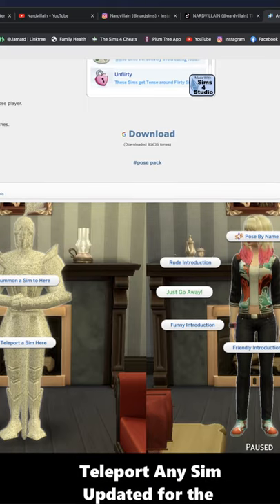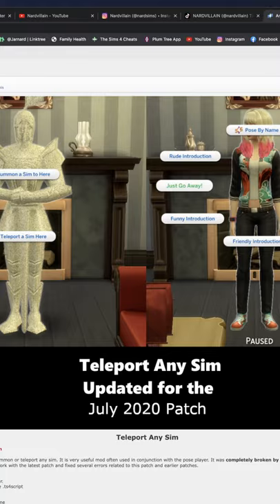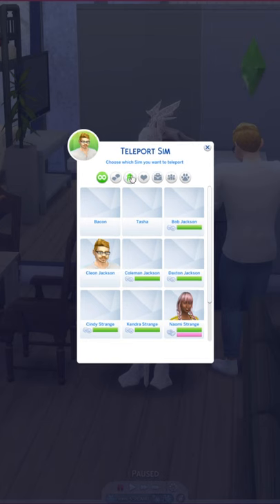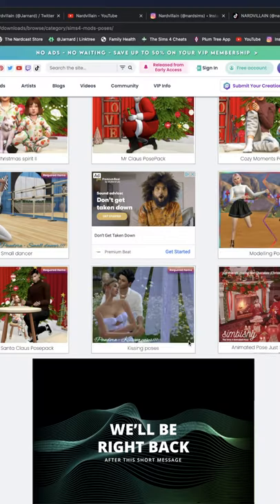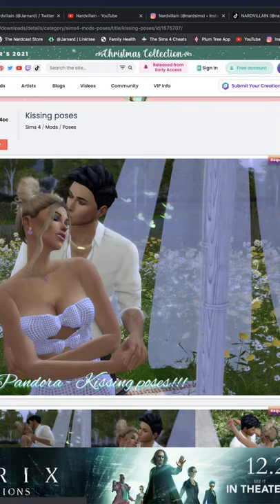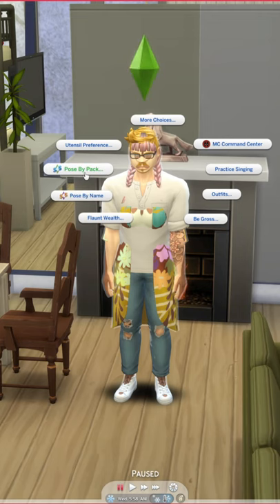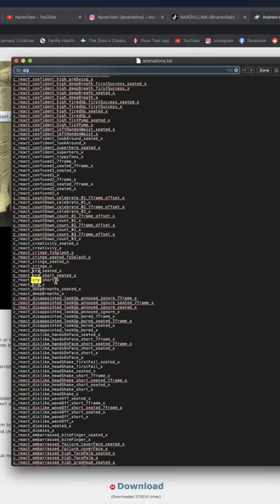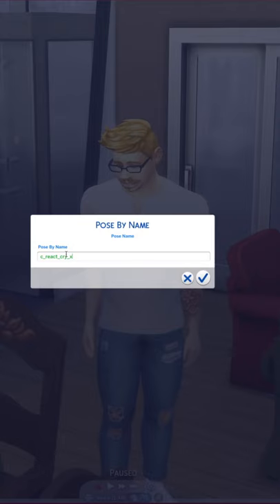Use Andrew's Pose Player to take amazing pictures in the Sims 4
Using Andrew's Pose Player mod can help you teleport  sims to a location but also be used to take amazing photos in the Sims 4.  Here's a quick glance at its features.